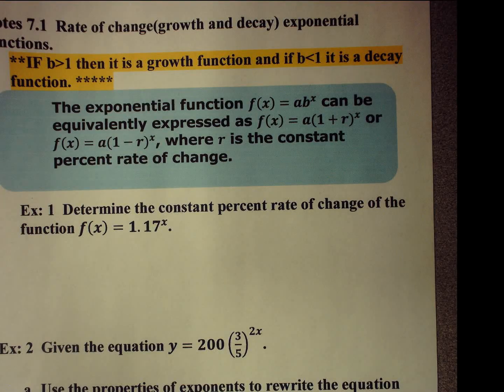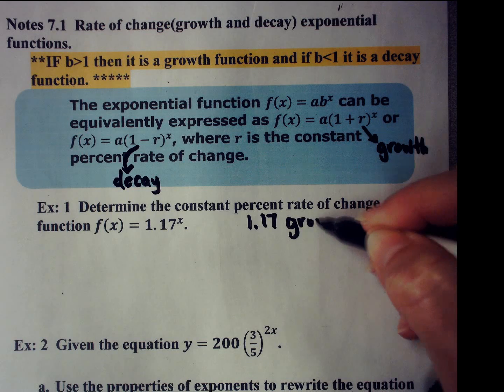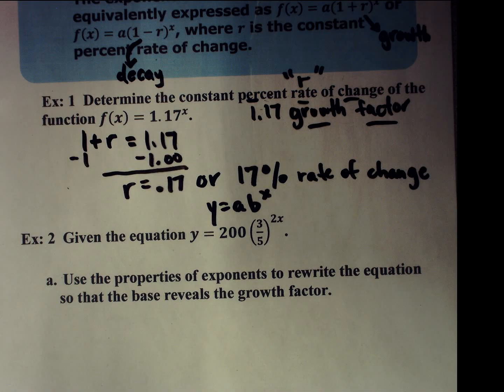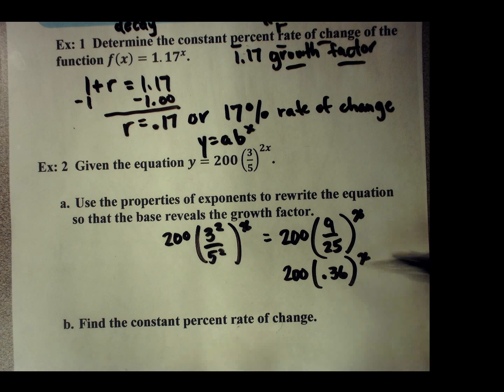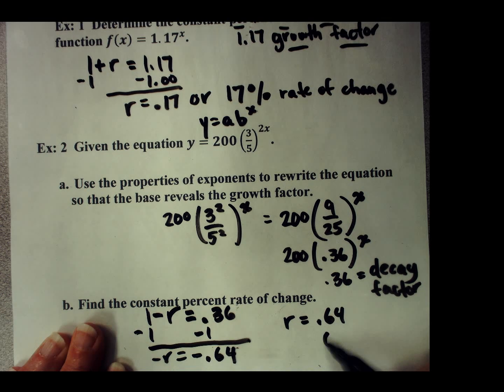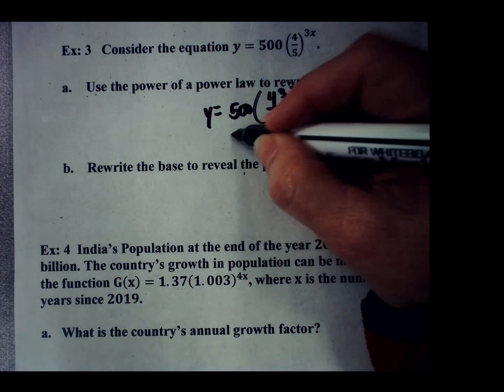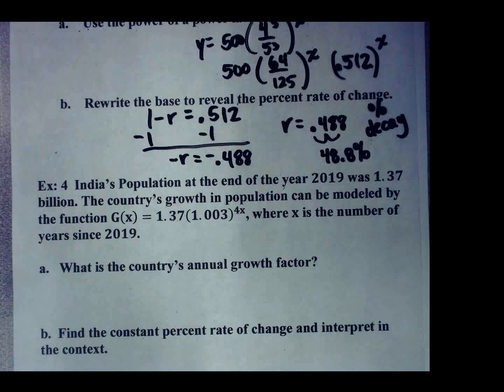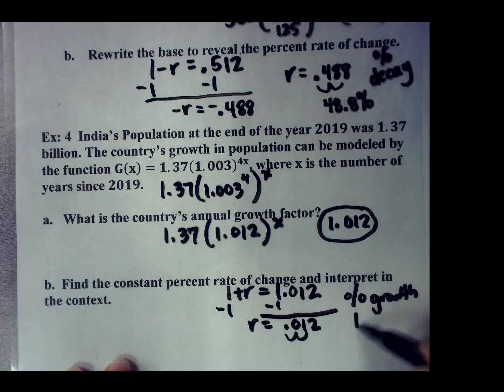7.1 Exponential Growth and Decay Video SEZ